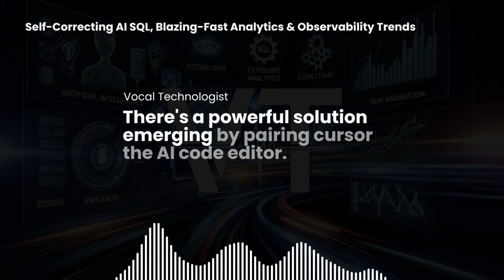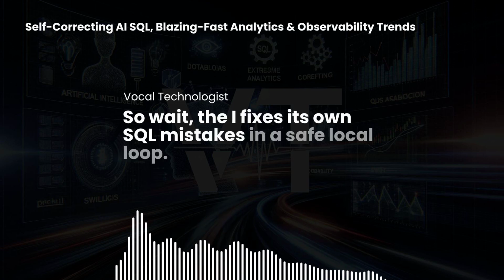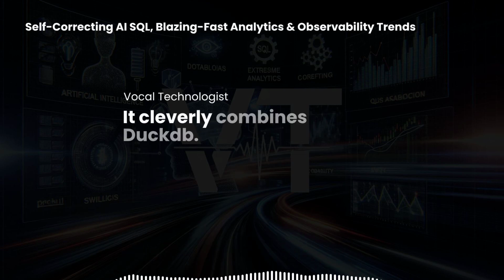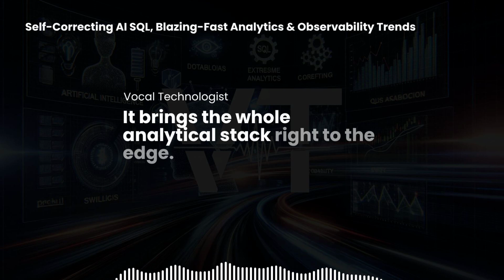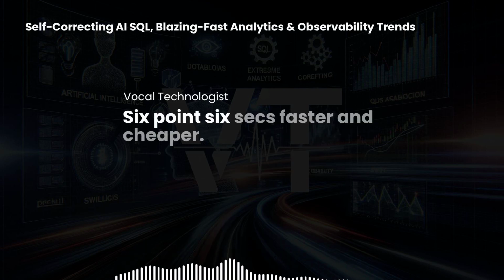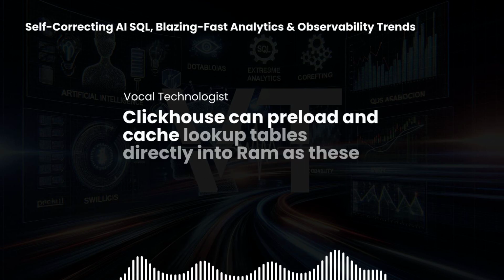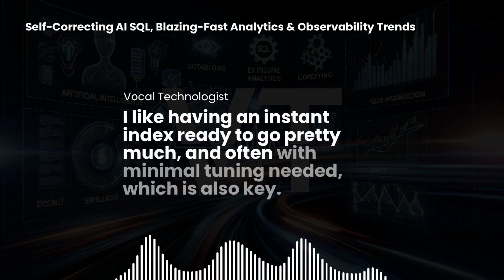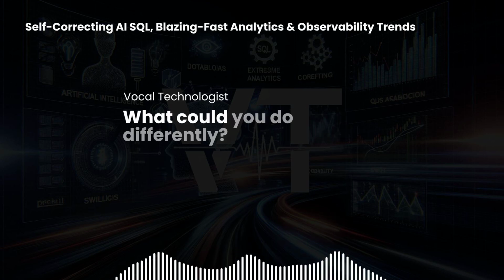Self Correcting AI SQL, Blazing Fast Analytics & Observability Trends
G'day data enthusiasts! Welcome to another edition of Product Thursdays, where we're diving deep into the latest innovations shaping the data landscape. This audio overview unpacks some groundbreaking developments, from making AI-generated SQL more robust to supercharging your data performance.

We're exploring how self-correcting AI SQL is transforming data workflows, allowing AI to run, debug, and iterate on SQL locally, significantly cutting down on manual debugging for data teams. Discover how tools like Cursor, DuckDB, and MotherDuck are making this closed-loop setup a reality, isolating workloads and reducing production risks. We also look at the clever approaches from Tobiko Data with SQLGlot and SQLMesh, creating new standards in data transformation by understanding SQL semantically, enabling robust unit testing and smoother warehouse migrations. Plus, there's a vital discussion on why simpler, chained AI patterns often outperform complex, autonomous AI agents in typical enterprise settings, leading to more resilient systems.

Get ready for speed! We're talking about achieving blazing-fast JOINs, with benchmarks showing ClickHouse Cloud outperforming other major platforms by up to 6.6× faster query times using in-memory dictionaries. We'll also explore Google's MUVERA algorithm, which slashes latency by 90% for multi-vector retrieval by converting complex searches into single-vector problems. For AI/ML training, learn how leveraging CUDA streams in PyTorch can significantly accelerate compute throughput, leading to 20-30% faster training times by overlapping data transfers and computations. We even touch on practical tips like the salting technique to fix data skew in Apache Spark for quicker shuffles and joins, and how videoparquet offers efficient compression and storage of tabular data by converting Parquet files into video formats.

On the analytics front, we're buzzing about SQLRooms, an open-source framework that lets you build analytics apps running entirely in your browser or on a laptop without any backend infrastructure. It cleverly combines DuckDB for in-process analytics, local AI via Ollama, and a React-based UI toolkit for fast, private, and offline-capable data apps. And for Databricks users, Lakebase is a bold play to fuse OLTP and the lakehouse, potentially simplifying data pipelines and reducing complexity for real-time analytics. The observability market is also undergoing rapid consolidation, driven by OpenTelemetry's standardisation and a sharp focus on cost control, with new entrants innovating beyond core telemetry to offer unified, user-friendly systems.

Finally, we'll quickly look at how GitHub APIs are being harnessed to discover DuckDB use cases, streamlining insights into its adoption. We also highlight new datasets like MS MARCO Web Search for information retrieval and Google Research's REGEN, empowering personalised recommendations with natural language. It's a jam-packed session covering the tools, trends, and deep dives making waves in big data, data science, and data engineering. Enjoy!